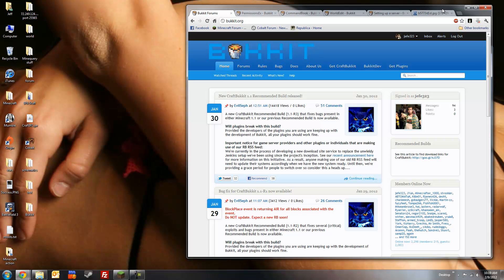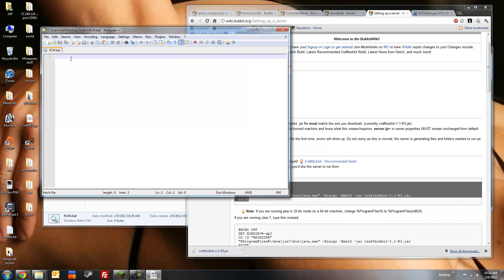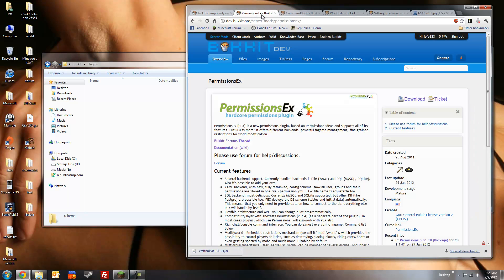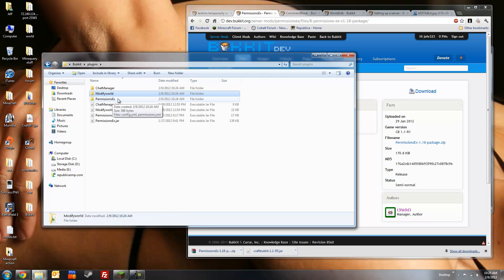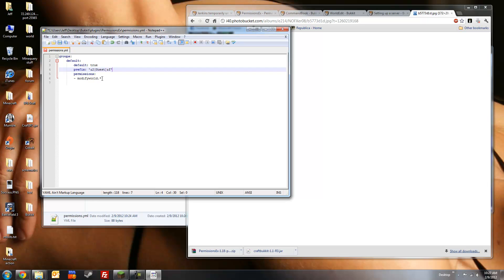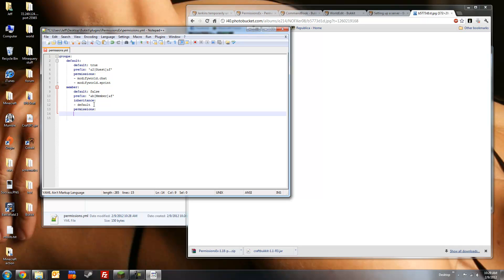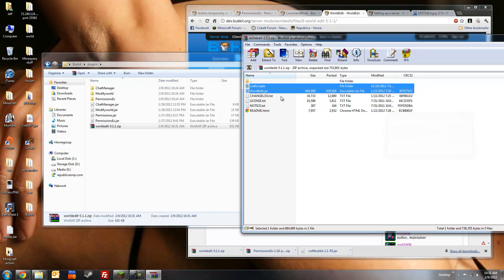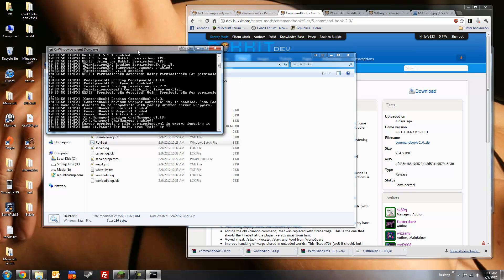How To Make a Bukkit Server and How to Add Plugins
A simple and straight forward tutorial on starting your own Bukkit server and how to add a few key plugins

I find it hard to give support using the Youtube comment system.  If you are having trouble, please feel free to make a thread in the Server Support or Server Administration section on the Minecraft Forums (link below)